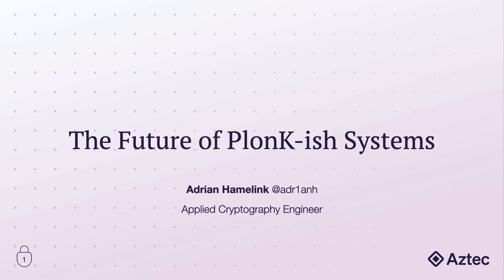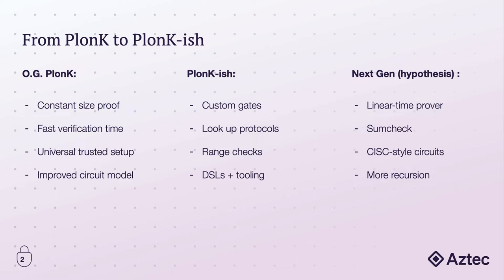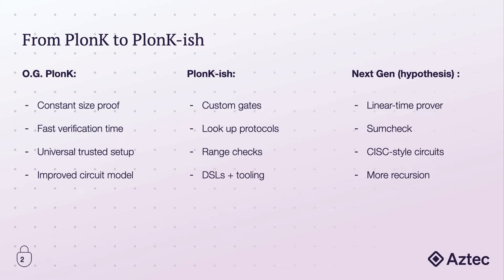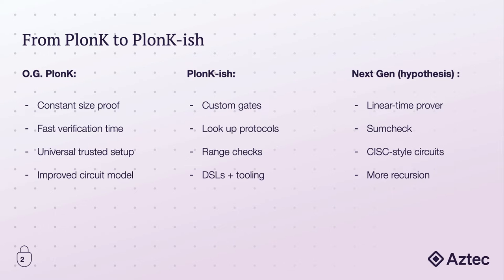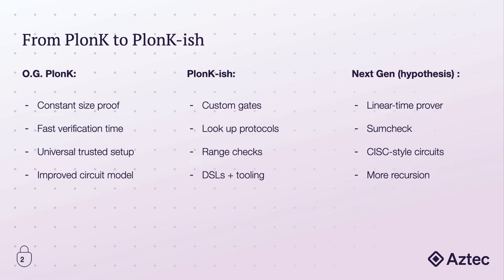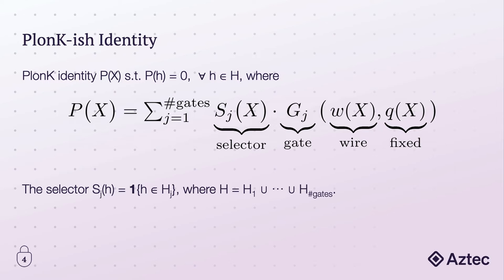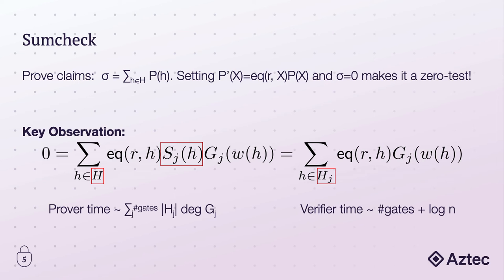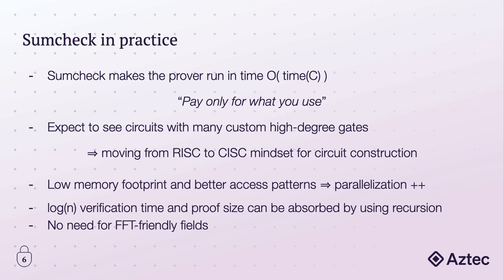Future of PlonK ish systems - 0xPARC